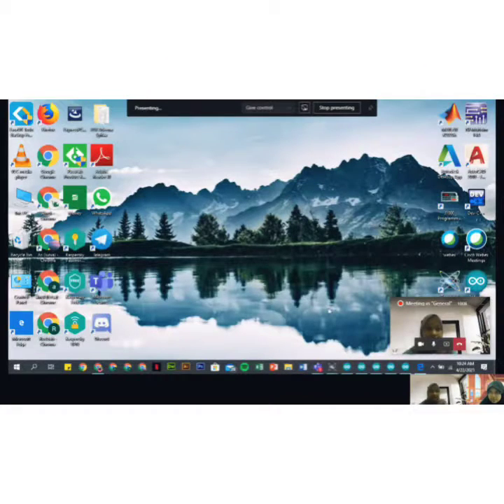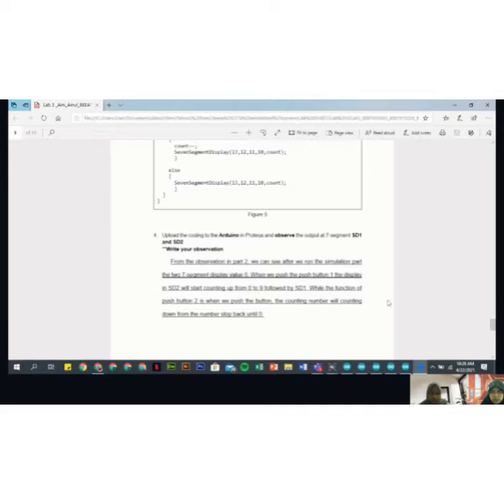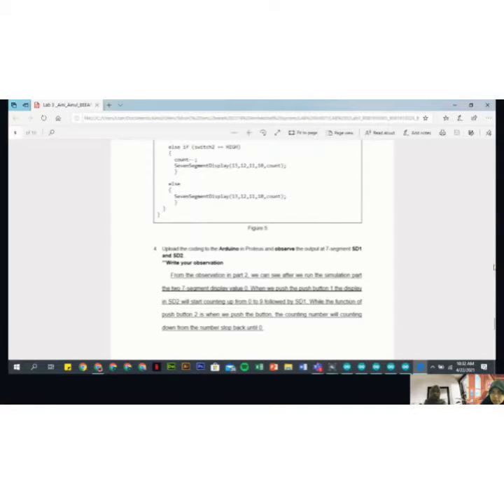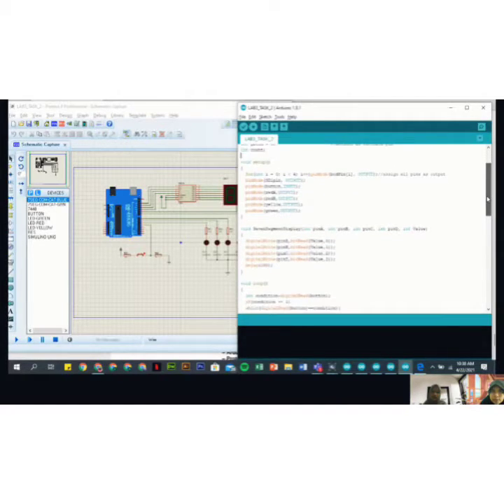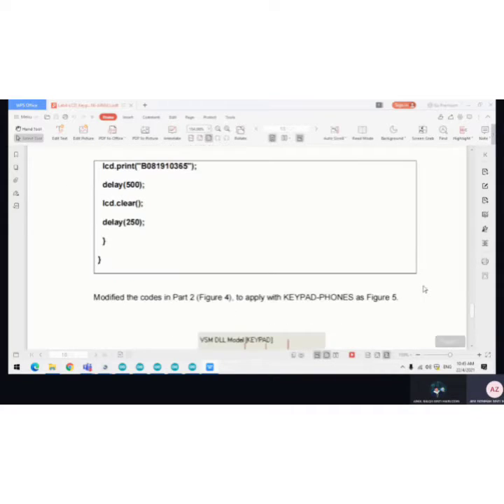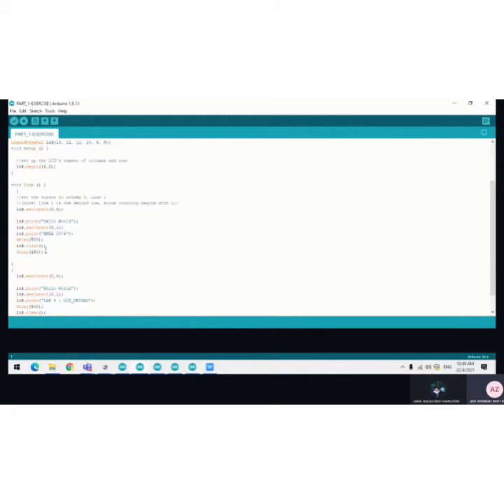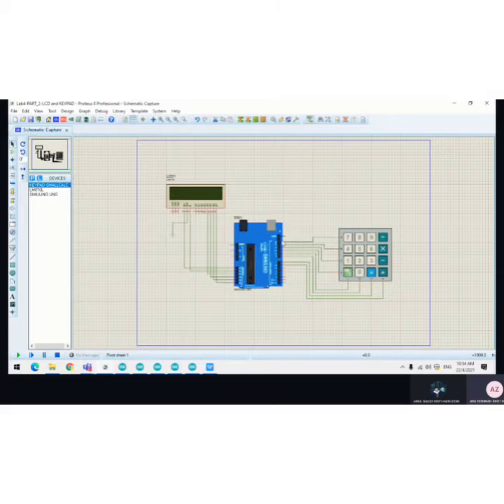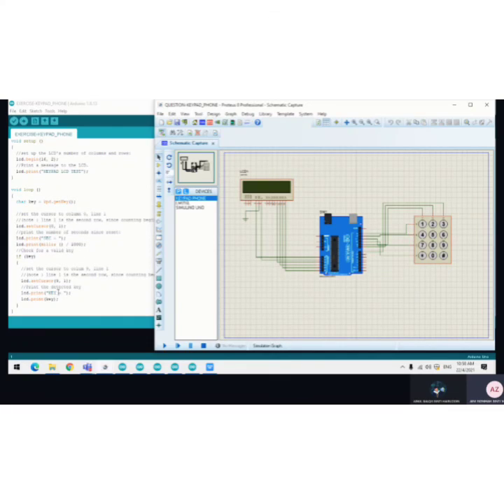Arduino Project lab 3 & lab 4 BEEA 2374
This video tell about discussion of lab 3 " basic input & output (7-segment)" and lab 4 " LCD & Keypad" for subject Embedded System.

We are from class BEEA S1/2, our group members are:
- Aini Fathihah
- Ainul Balqis